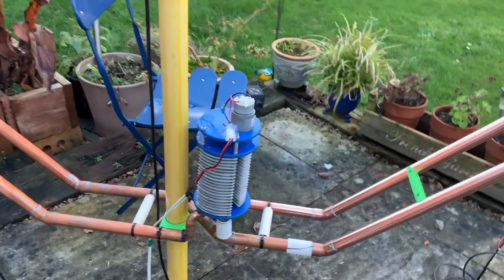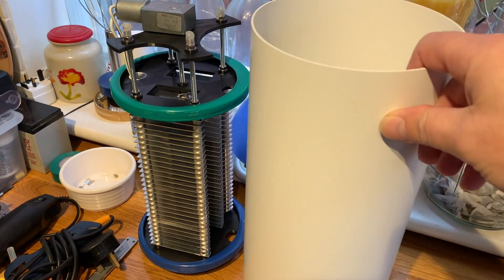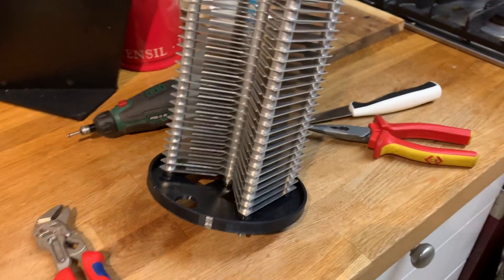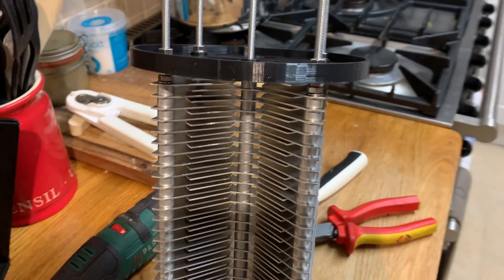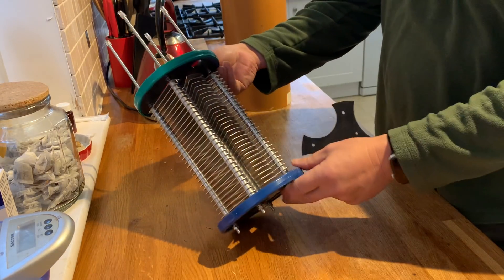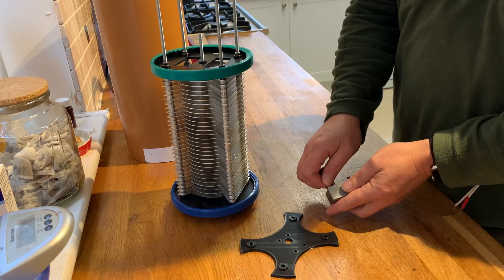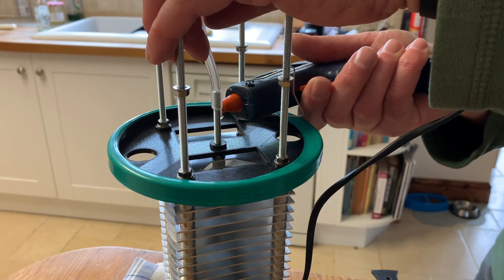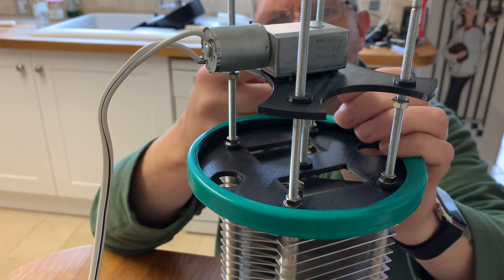HAM RADIO: Magnetic Loop Capacitor Build New Mag-Loop build figure of 8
I have been thinking about remaking the Figure of eight Loop for quite sometime now and as the nights are closing in I decided to give it a second look, First of all I'm going to take my time and build from scratch, that means new Capacitor and Loop, coupling loop and Coax.

Items used on this project so far are:

Capacitor Parts ( I made mind but you can get them from Etsy.com) just look for Erhan at SnowistCorner or search Capacitor.
You may need to purchase a 3D printer for the Capacitor Ends and motor Plate.

Still have fun and give it a go...